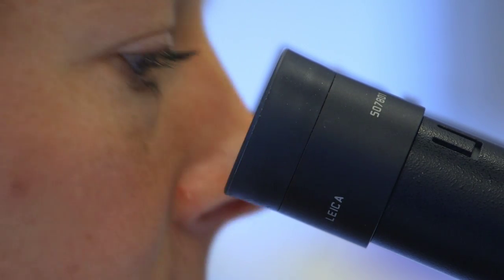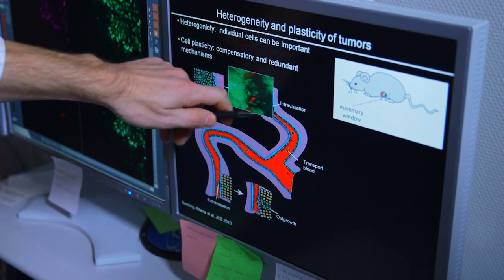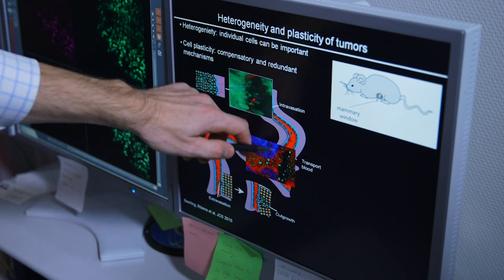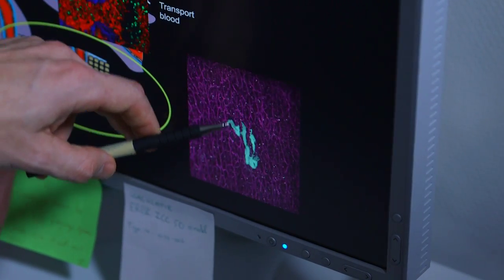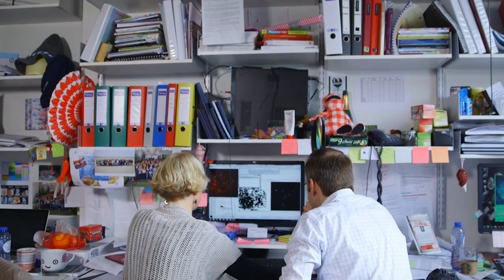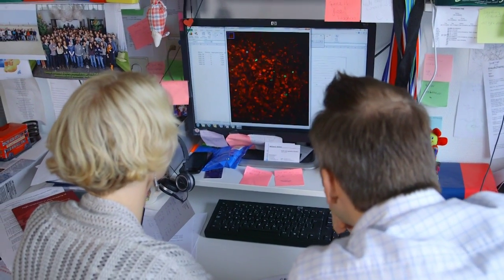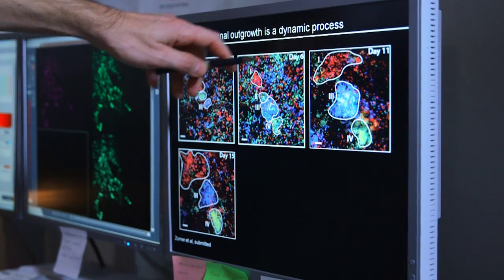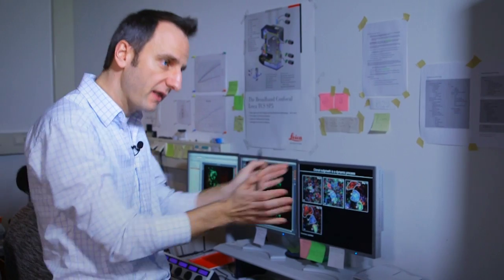Jacco van Rheenen from Hubrecht Institute talks about cancer stem cells | UMC Utrecht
Dr. Jacco van Rheenen from Hubrecht Institute and UMC Utrecht received in December 2013 the Stem Cells Young Investigator Award for an article about cancer stem cells. He shows that committed tumor cells can revert back to cancer stem cells. He uses intravital microscopy and fluorescence imaging. Read the scientific abstract